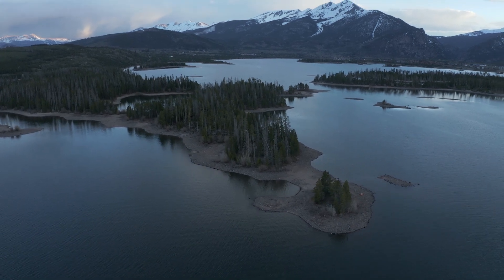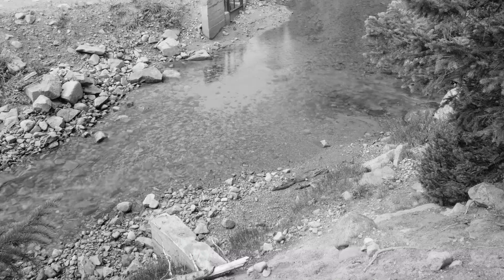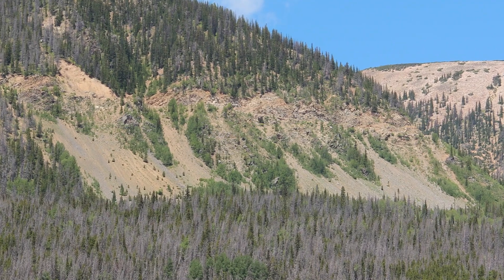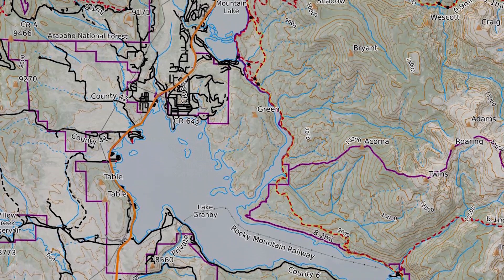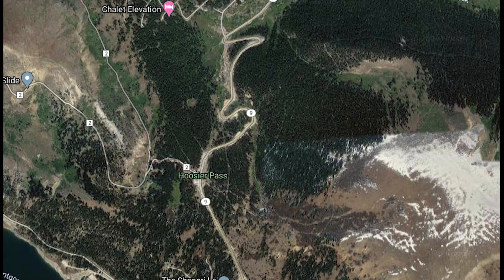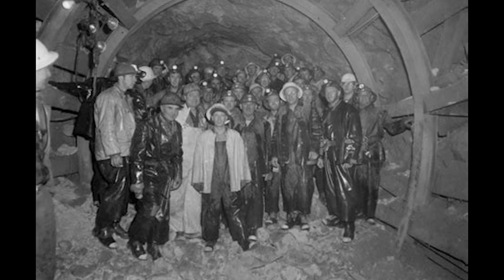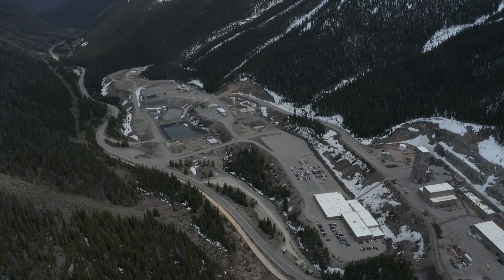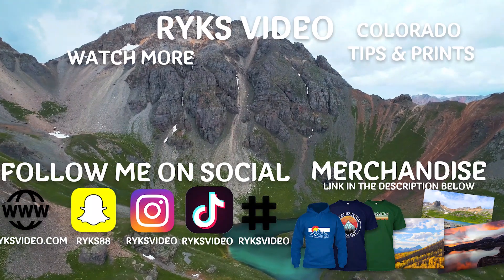The Wild Way Denver Gets its Water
How does Denver get its water? I will give you a quick overview of all the tunnels, canals, and diversion systems Denver uses to get water to its thirsty town.

Gear I use for backpacking and filming is mostly purchased from craigslist boulder and thrift stores. I shop in these areas for outdoor gear because the people in this area update their gear every year and have good money, so I try to find last years gear for cheap in areas like this.

New video out every other Saturday.